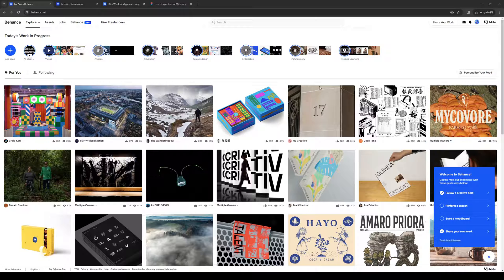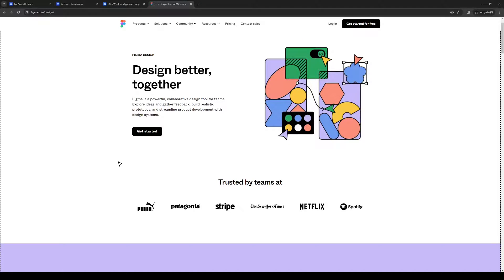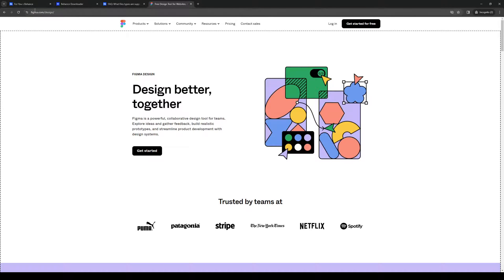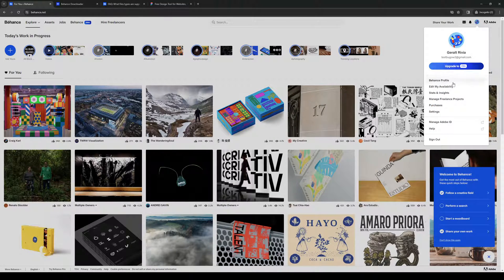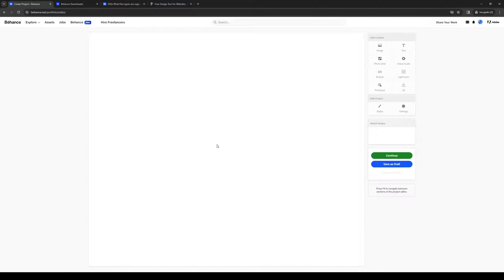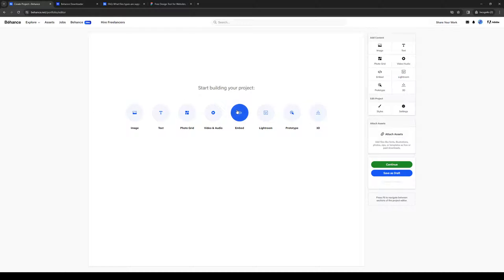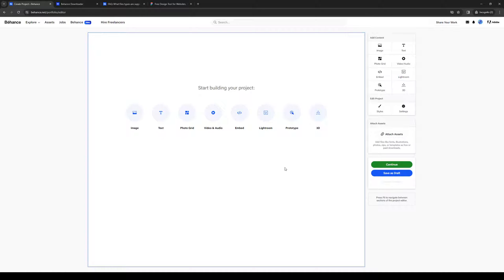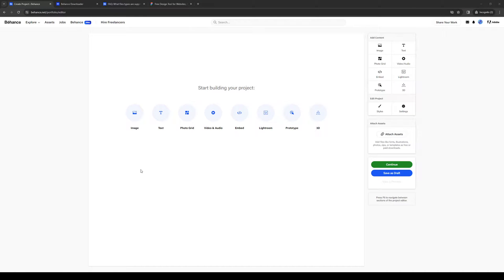How to Add Figma Prototypes to Your Behance Presentation (Full 2024 Guide)